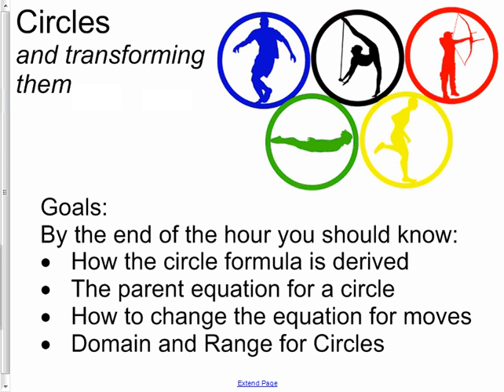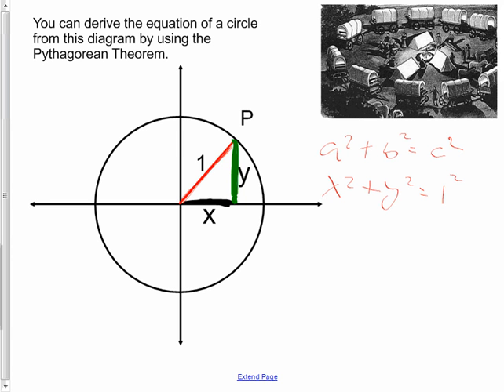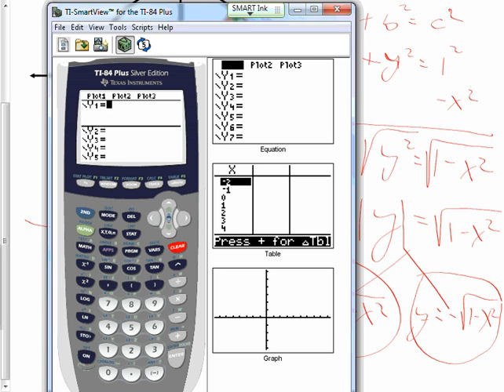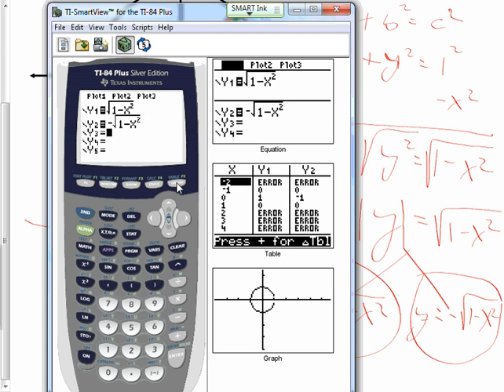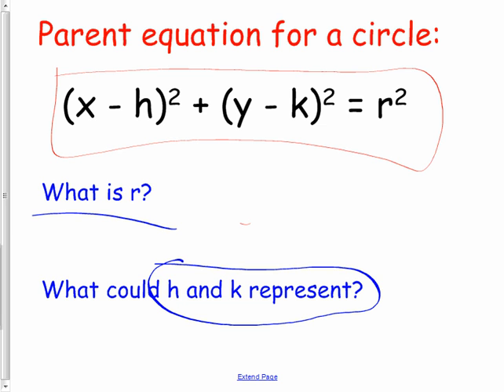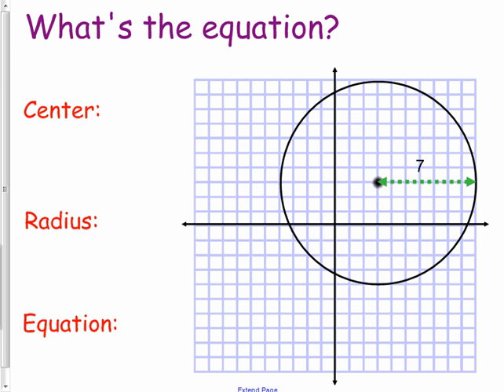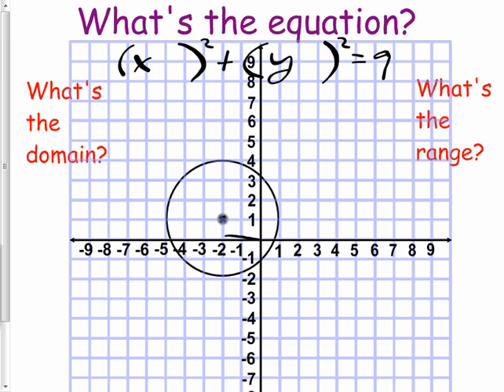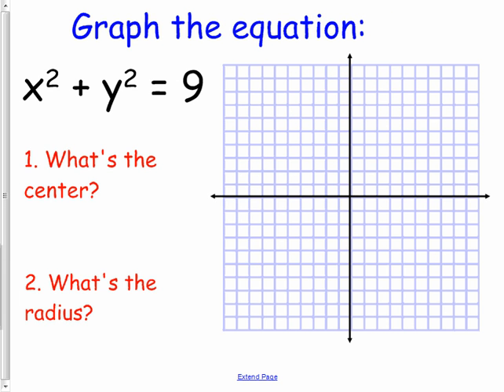November15 HHA Circles day 1